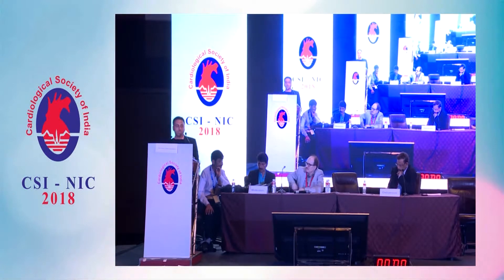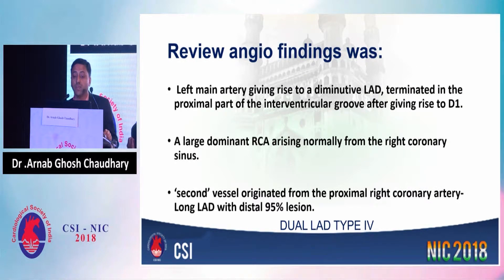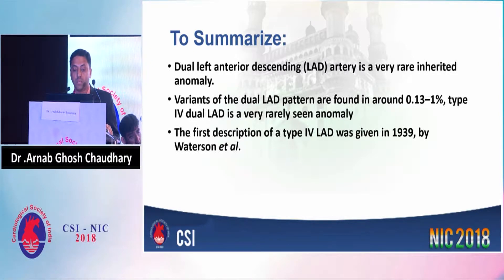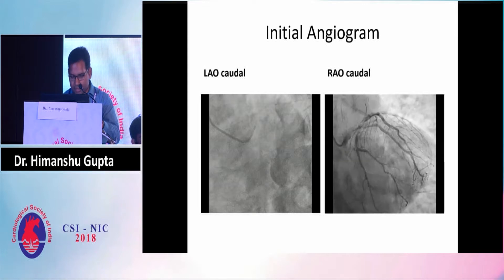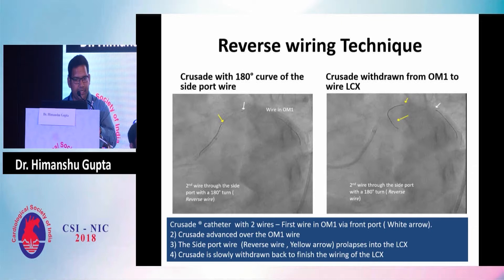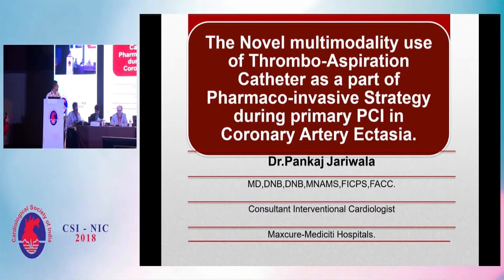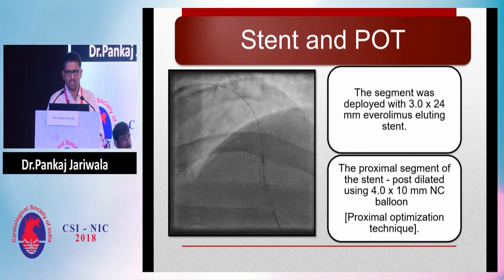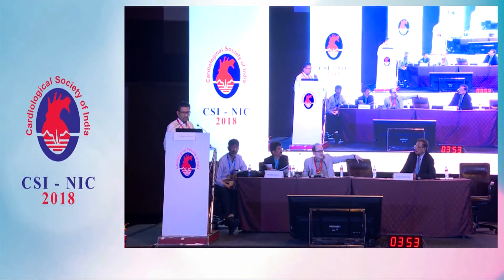CSI NIC 2018 - Day 1, Hall C - Part 8